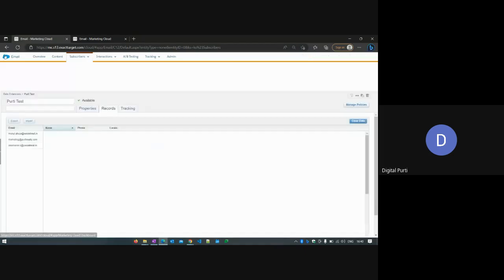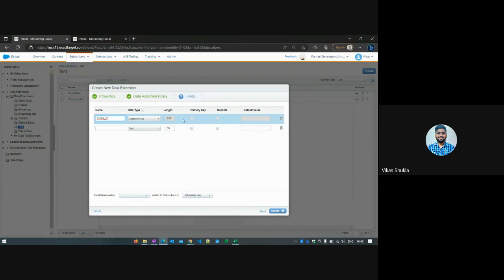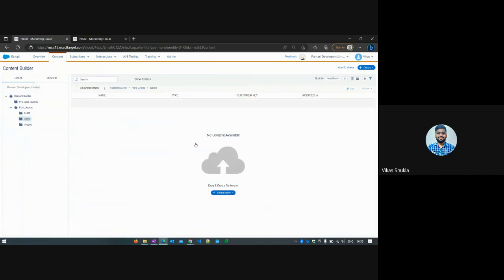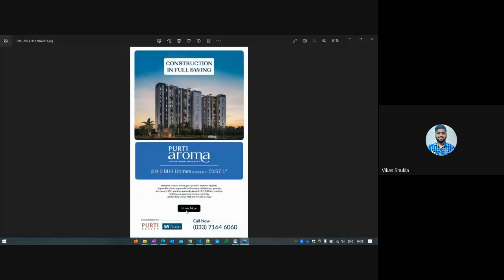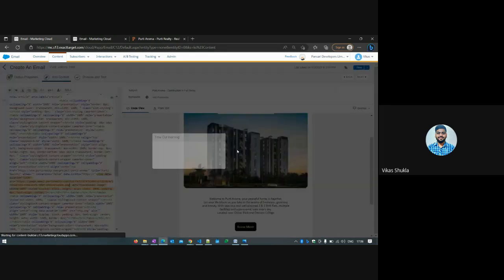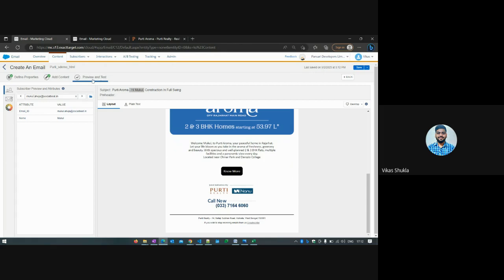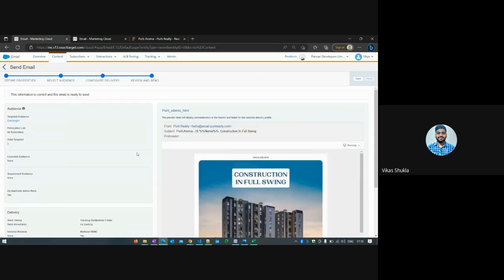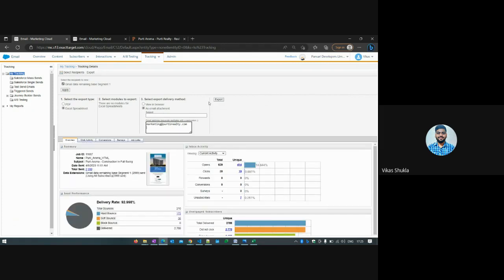Email and SMS training - Marketing Cloud